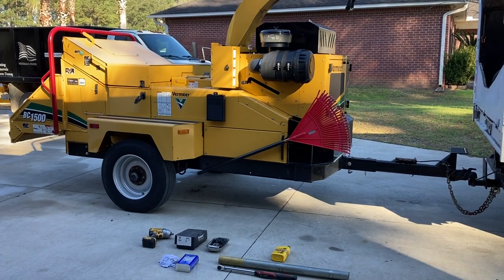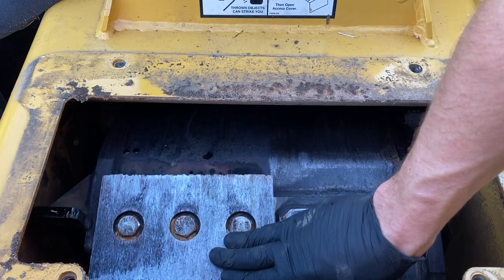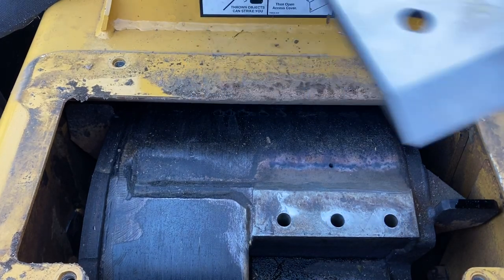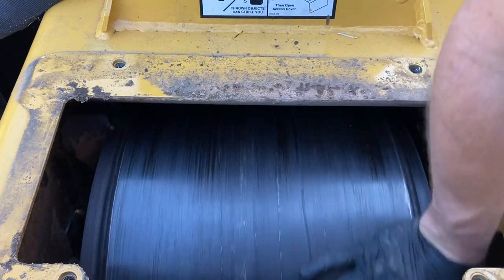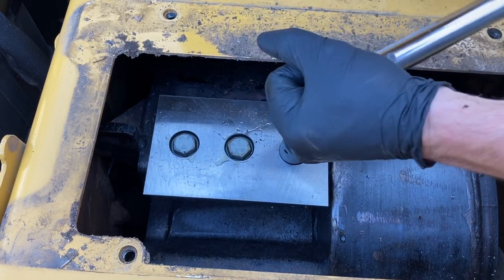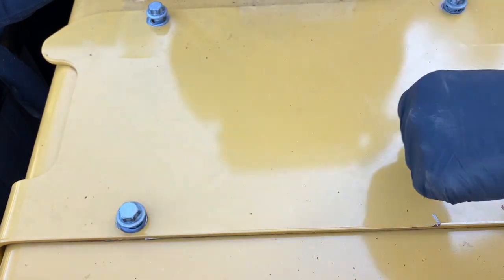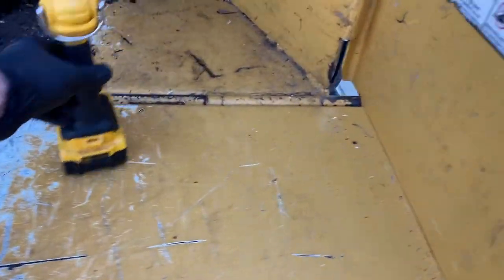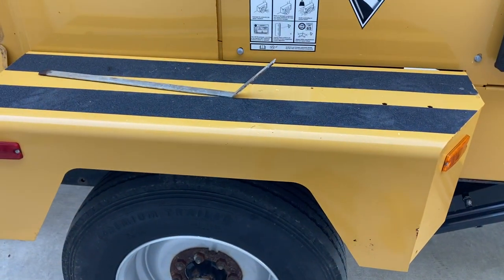Vermeer BC1500 Gas Woodchipper Knife Change - new blade installation procedure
In this video we walk through the process of changing drum knives, shear bar adjustment, and the tool involved.